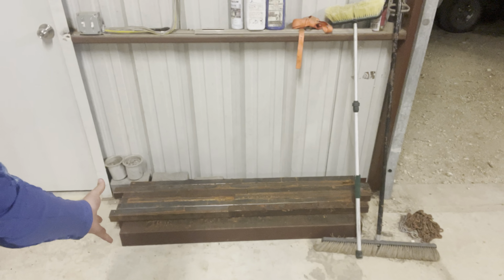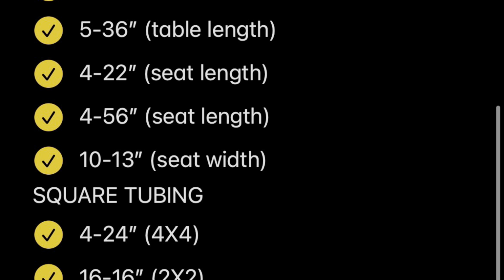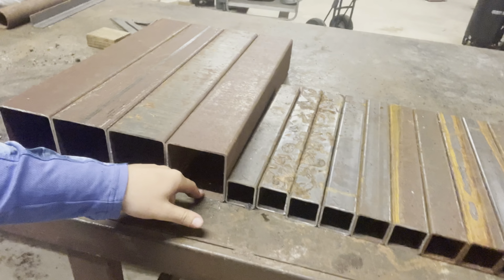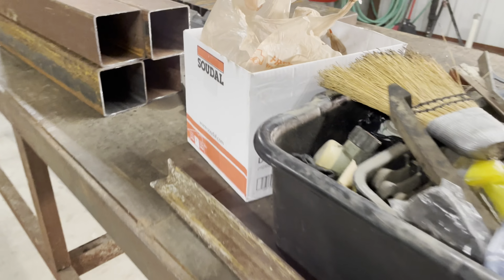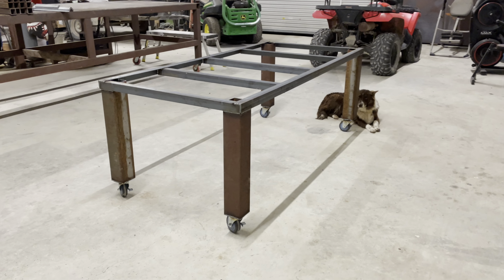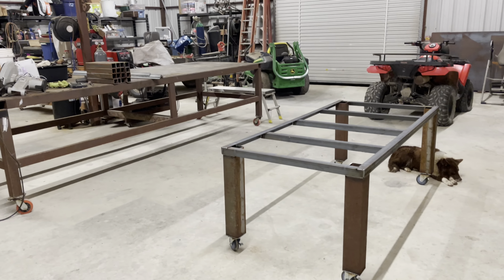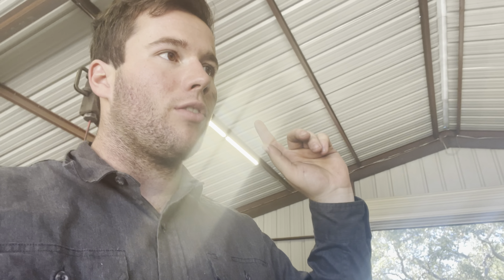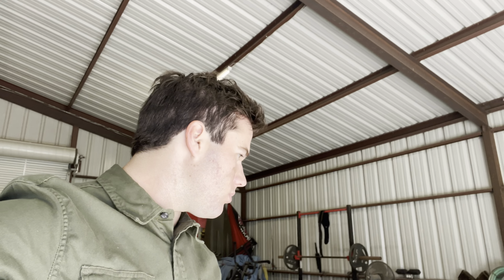Building An Outdoor Dining Set (Part 1)